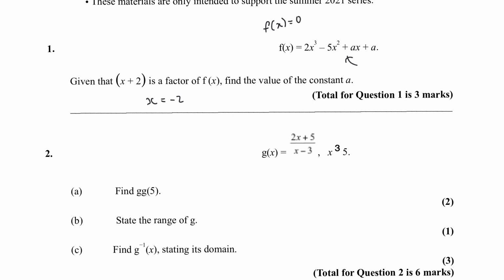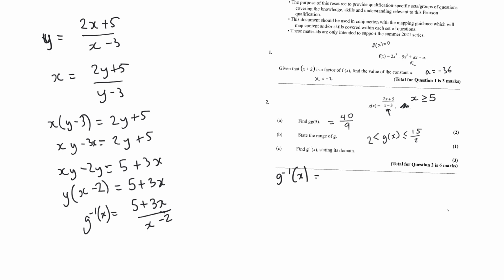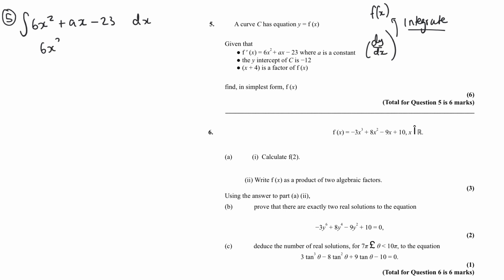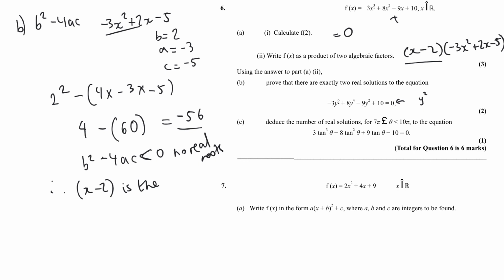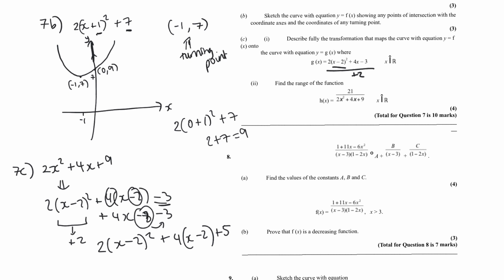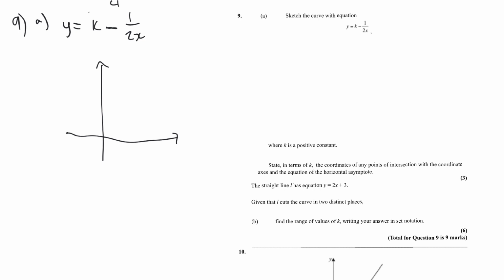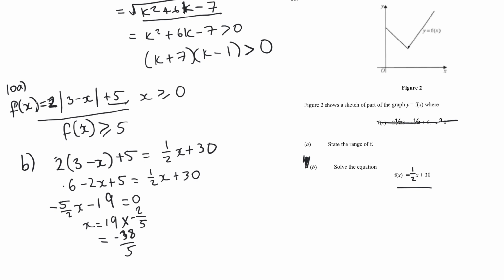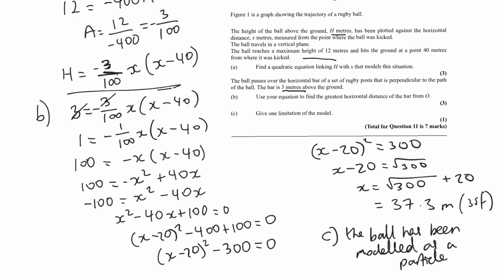EDEXCEL A-LEVEL 2021 ASSESSMENT MATERIAL ALGEBRA AND FUNCTIONS | Walkthrough and Written Solutions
This video is a walkthrough Edexcel A level 2021 Assessment Material.